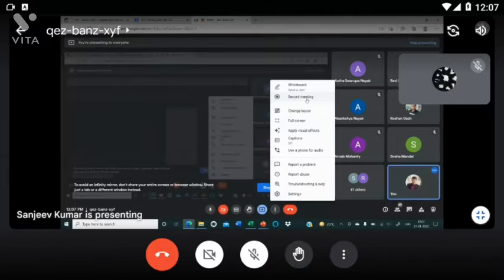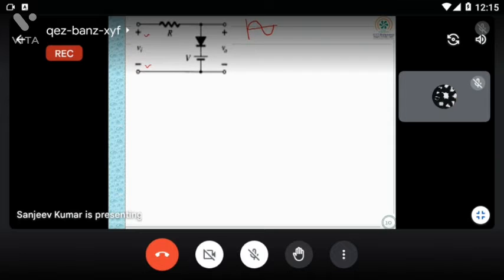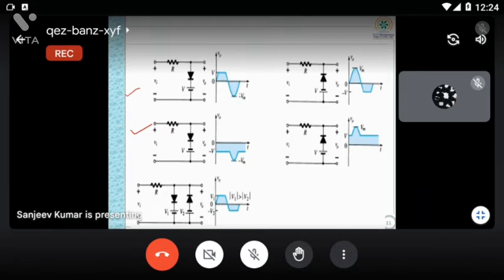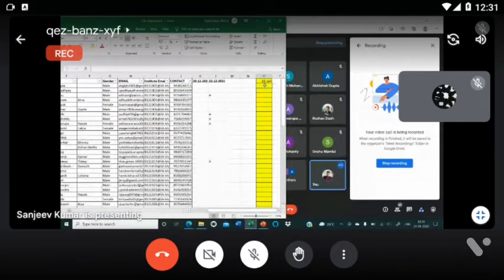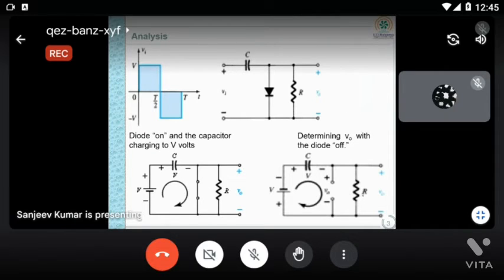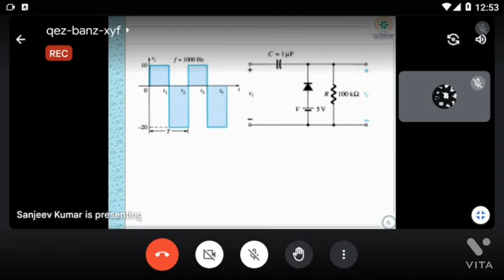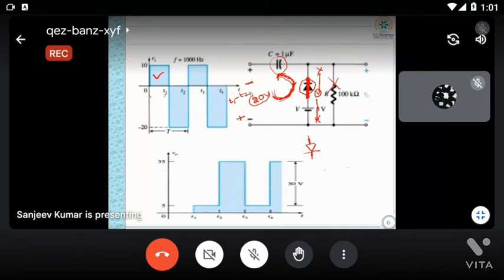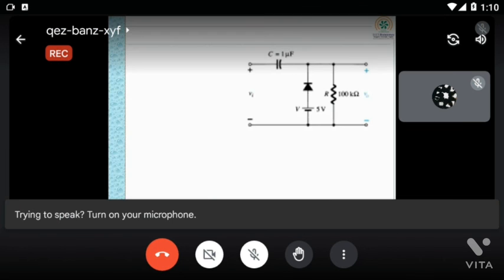BELE(21st January 2022) by Sanjeev Kumar Mishra Sir